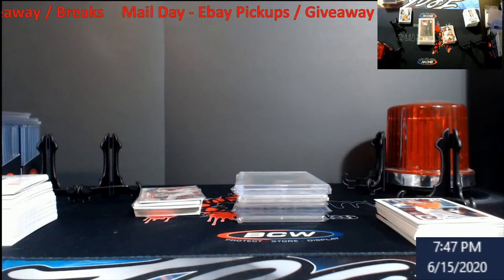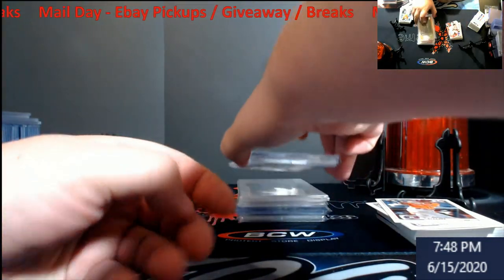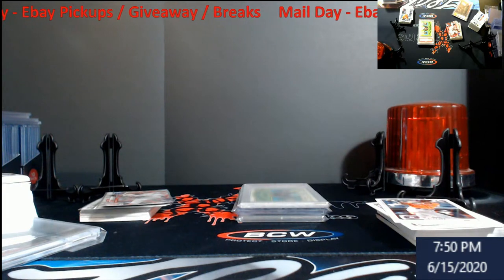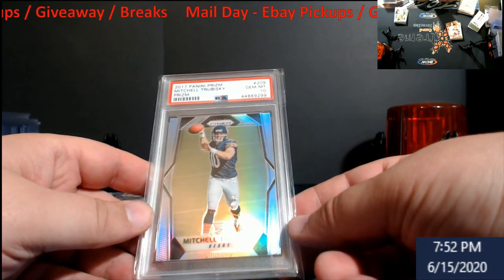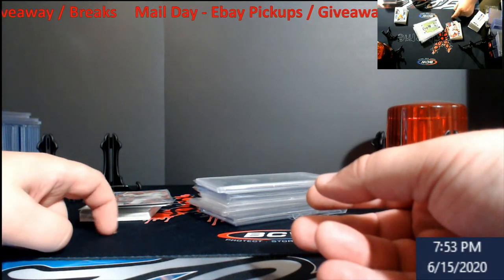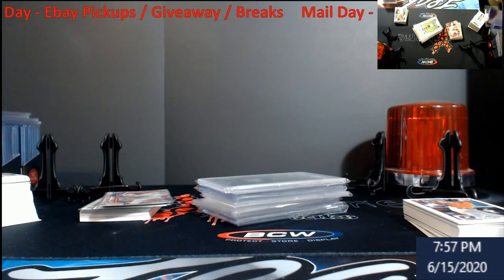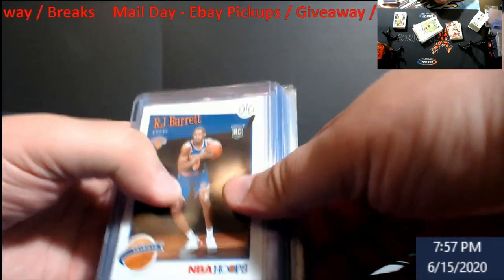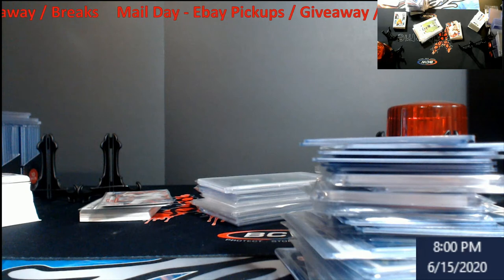Mail Day -- eBay / Razz / Giveaway / Break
1811 N Dixie Ave #104

Who do I collect:
Roberto Clemente
Michael Jordan
Nolan Ryan
Sidney Crosby
Vintage Cards